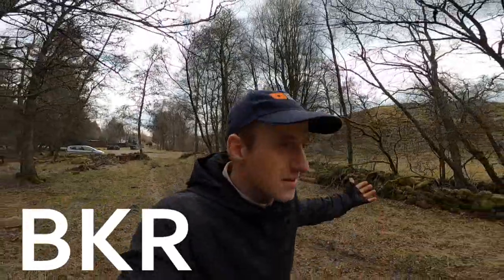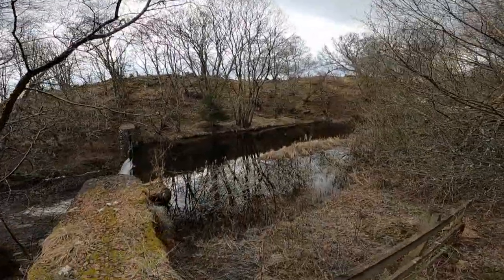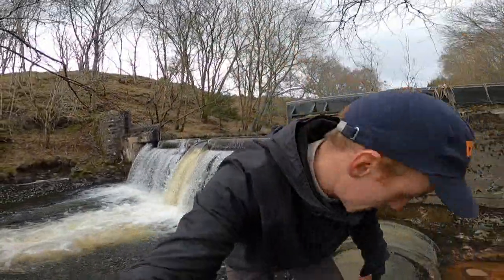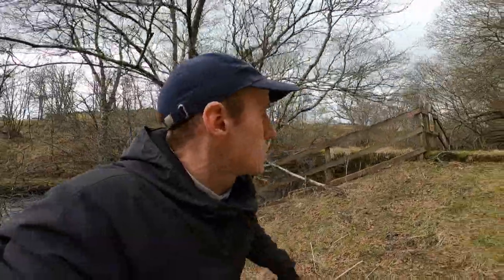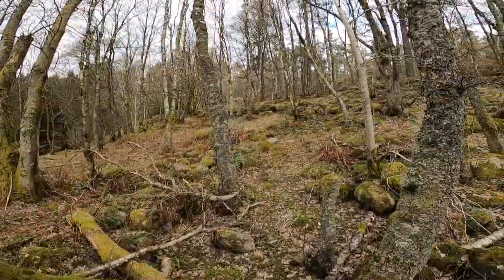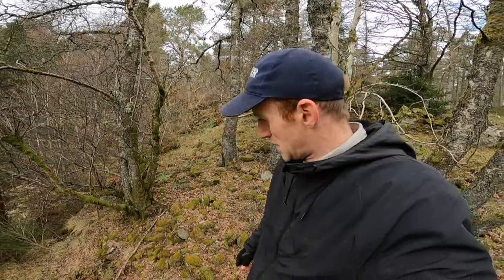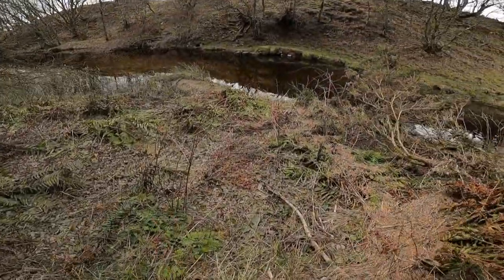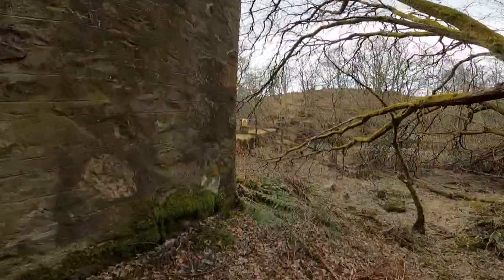BKR - Exploring Scotland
In this episode I explore around an old abandoned dam at Glenisla.